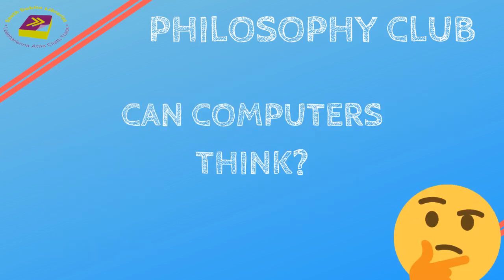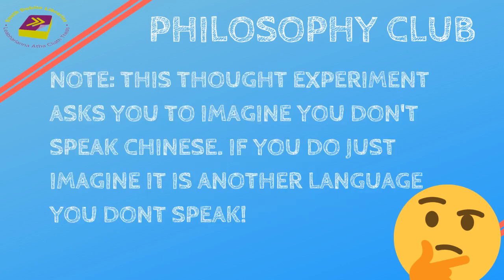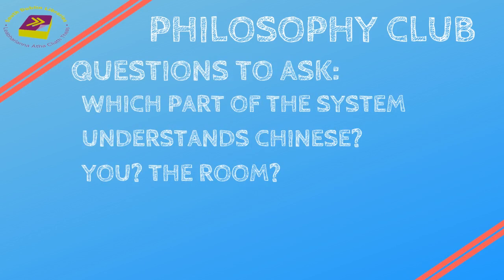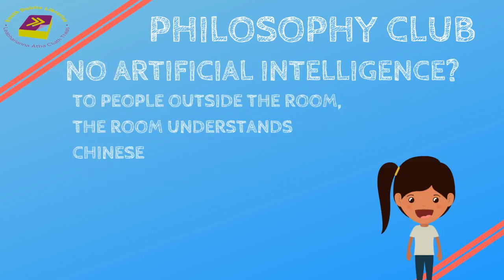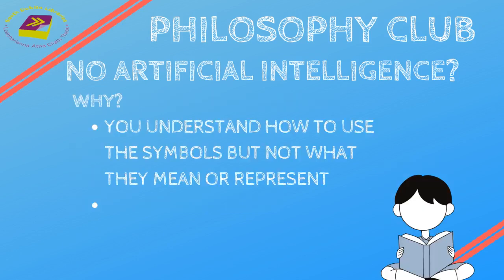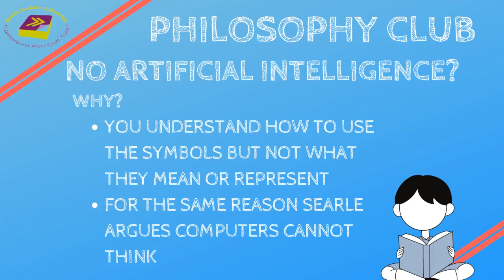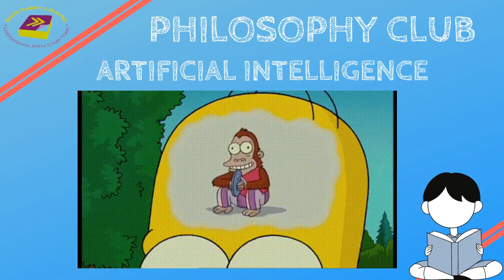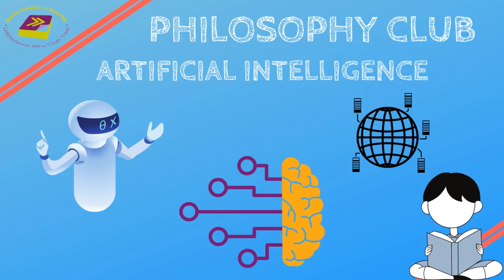Philosophy Club: Can Computers Think?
Philosophy Club is a monthly club run by Ballyroan Library aimed at children between the ages of 9 and 12. We have moved our club online during the Cornonavirus pandemic. While these videos are no replacement for the actual club, they are brief introductions to philosophical ideas and topics.

This week we look at John Searle's Chinese Room Thought experiment which asks us can computers think?